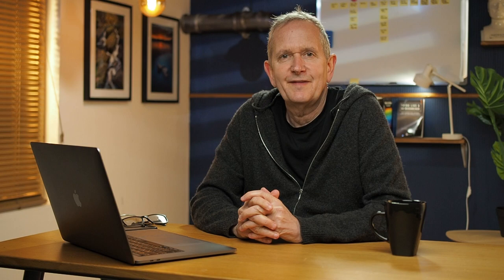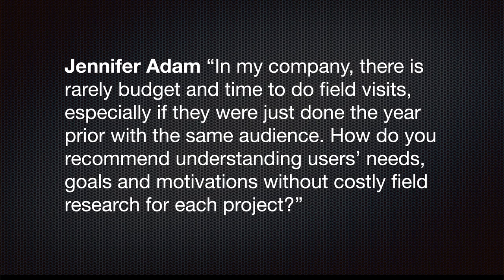UX Tea Break: Alternatives to field research in lockdown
I answer the question, "In my company, there is rarely budget and time to do field visits, especially if they were just done the year prior with the same audience. How do you recommend understanding users’ needs, goals and motivations without costly field research for each project?"

I review three alternatives to a field visit: a Diary Study, a 'Jobs To Be Done' interview and user experience mapping.

Academic article on diary studies (usually paywalled, free during the pandemic):
- Bolger et al, Diary Methods: Capturing Life as it is Lived

Have a UX-related question you want me to answer? Post it in the comments.

Spanish captions (when present) provided by the LabX of Sperientia [studio+lab]® (México)